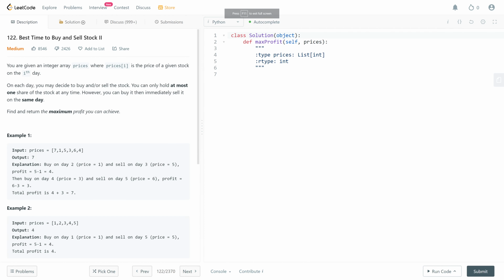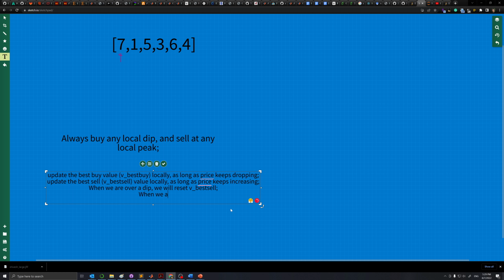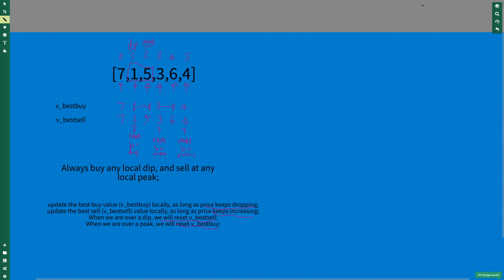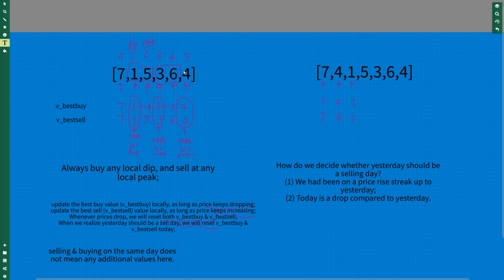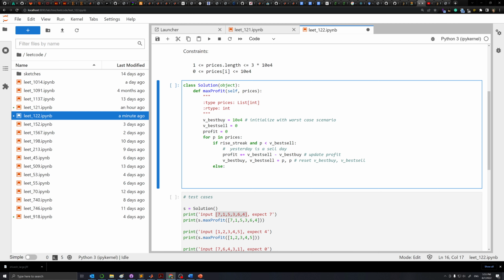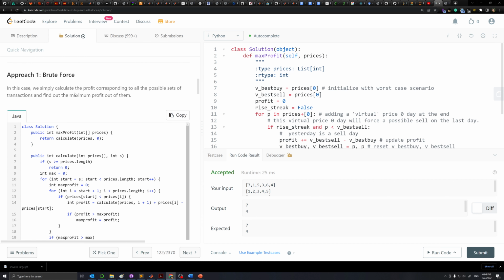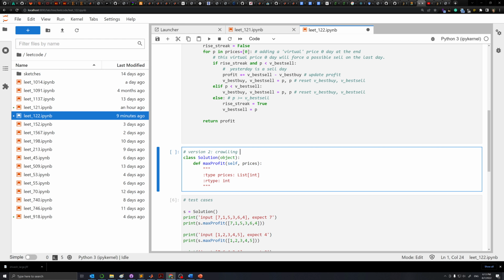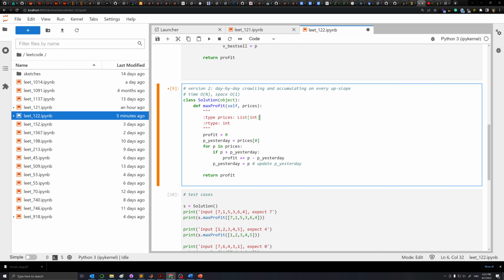leet 122 Best time to buy and sell stock II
Today’s problem: 122 Best time to buy and sell stock II

Today's Takeaways:
1. There are multiple good perspectives: you can use the dip-peak medium scope perspective, or you can use the step-by-step gain micro scope perspective. Each of these perspectives can bring you a good intuition for solution code.